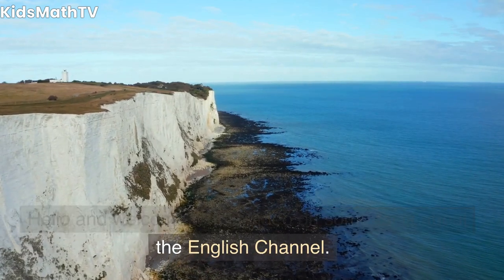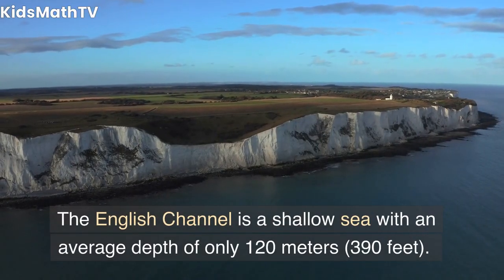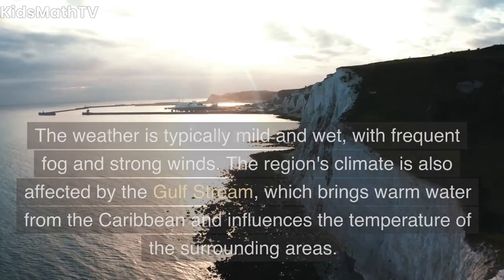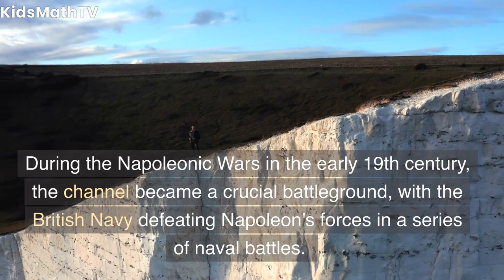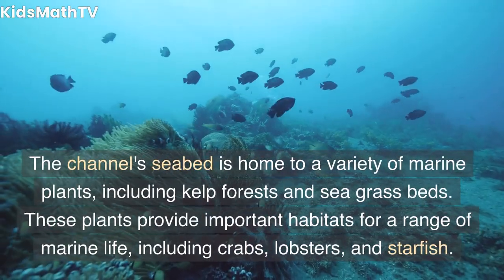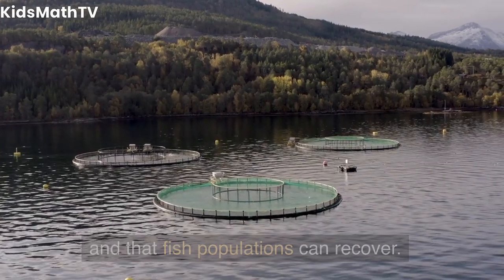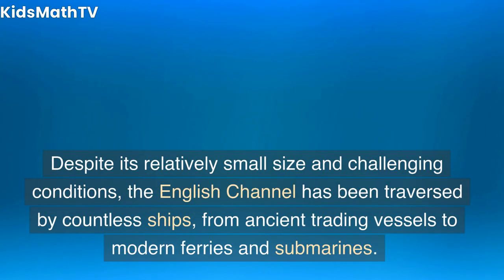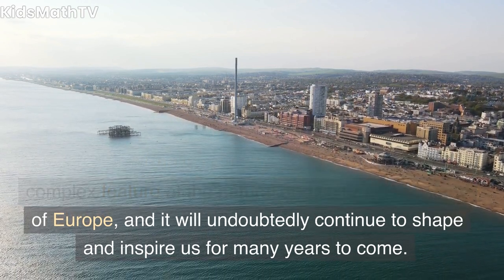The English Channel: Facts About the English Channel | A Short Videos For Kids | La Manche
Watch and learn about The English Channel: Facts About the English Channel | A Short Videos For Kids.
The English Channel, also known as the Channel or La Manche in French, is a narrow stretch of water that separates southern England from northern France. It is approximately 560 kilometers (350 miles) long and varies in width from 240 kilometers (150 miles) at its widest point to just 34 kilometers (21 miles) at its narrowest point.

The English Channel connects the North Sea to the Atlantic Ocean and is an important shipping route for goods and people traveling between the United Kingdom, France, and other European countries. It is also a popular destination for tourists, who visit to enjoy the beautiful coastline and historic landmarks such as the white cliffs of Dover.

The Channel has a unique ecosystem that supports a variety of marine life, including fish, birds, and mammals such as dolphins and seals. It has a rich cultural and historical significance, having played a crucial role in many events throughout history, including the invasion of Britain by William the Conqueror in 1066 and the D-Day landings in 1944.